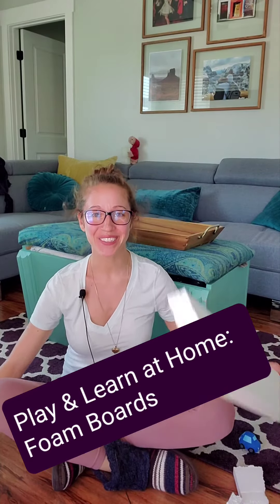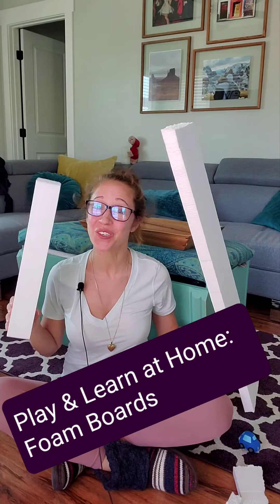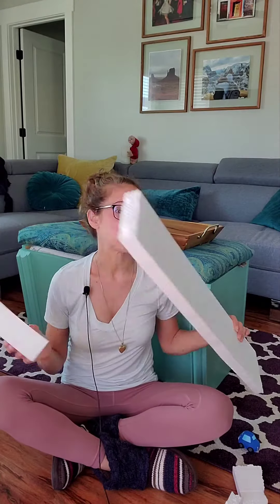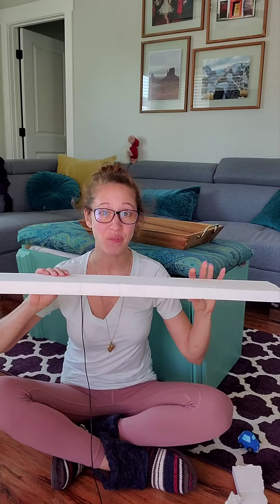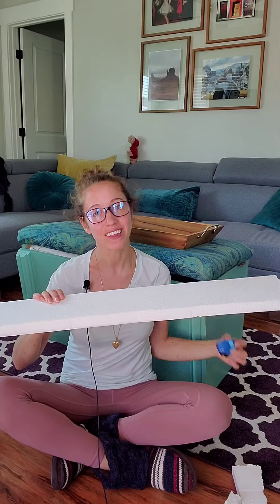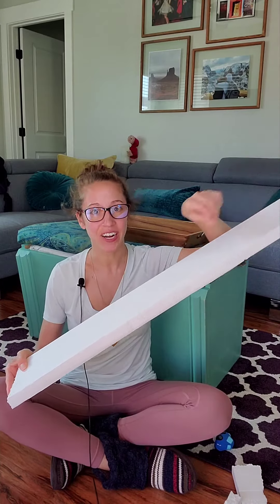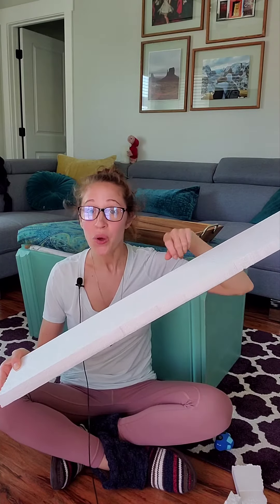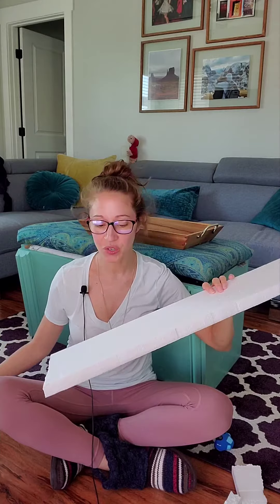Enhance development through play and everyday routines! Tips from a Speech Therapist :)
Play & Learn at home: Styrofoam boards!

No fancy toys necessary when it comes to enhancing overall development, especially speech and language! here's a tips for enhancing development with just a laundry basket within your daily routines :-)

If your child has a speech delay or language delay, either in receptive language or expressive language, this is an early intervention strategy to try integrating into your daily routines to help them understand what you're saying, as well as increase the chances that they will eventually imitate your words.

As I say in the video, it takes time and practice, so try it one day or one routine at a time, and be kind to yourSelf ♡